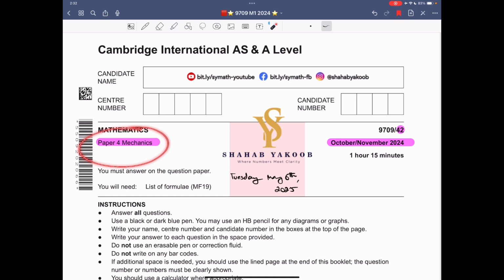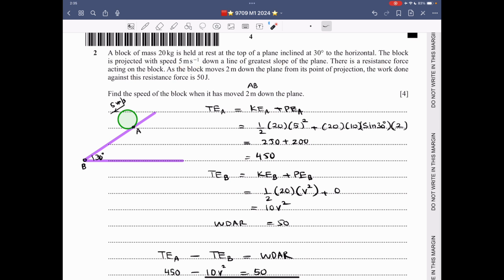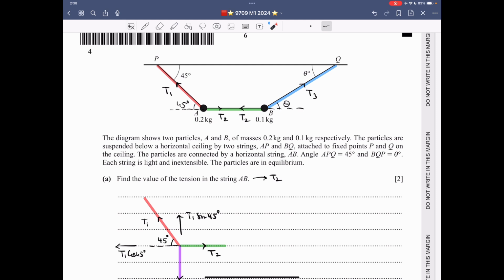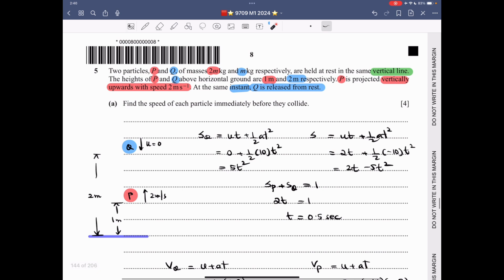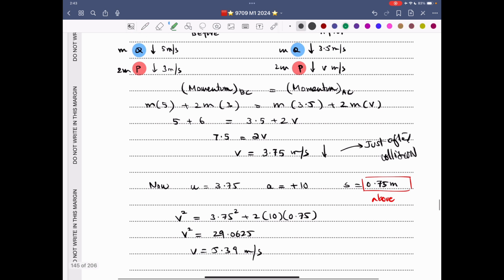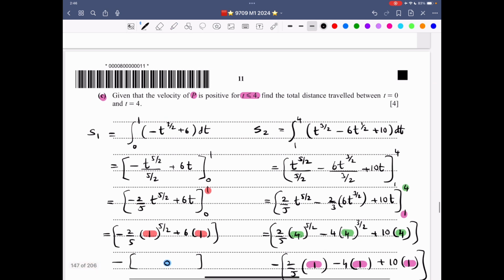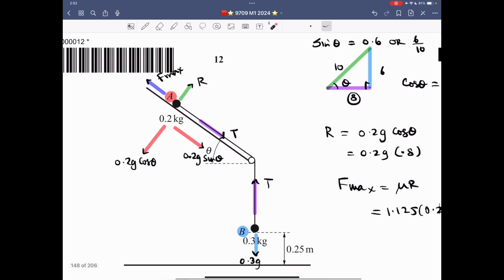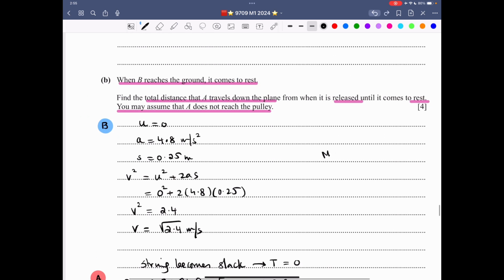SOLVED PAPER M1 | MECHANICS | 9709 A LEVEL MATHEMATICS | OCT NOV 2024 VAR 42